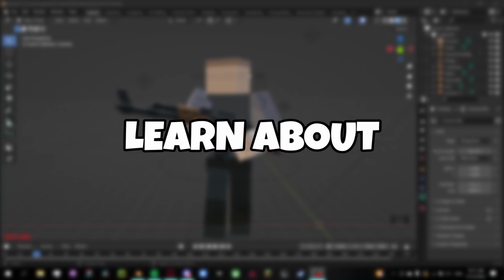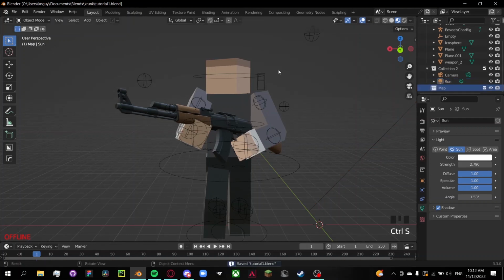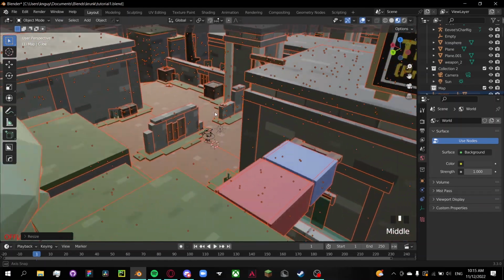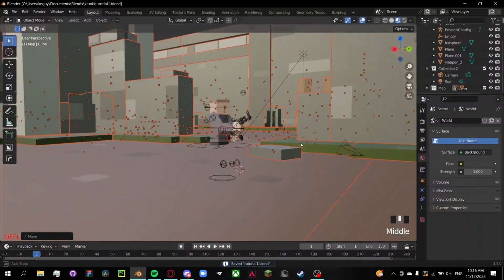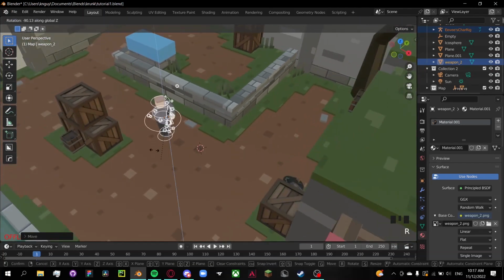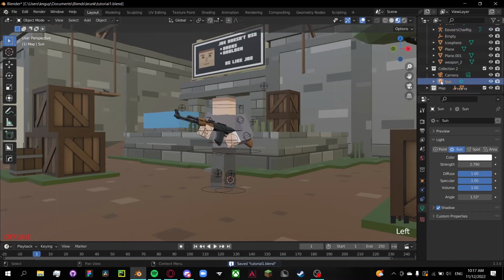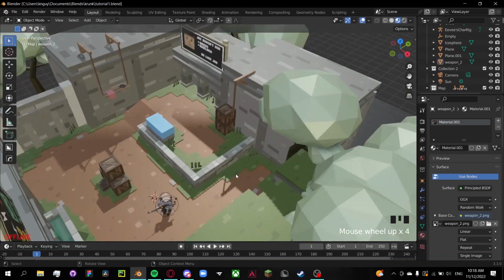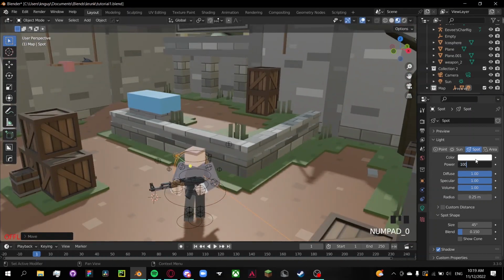Map Import - Krunker Render Tutorial Part 4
Welcome to the Krunker GFX Lounge Youtube Channel!

This tutorial series will be teaching you how to make krunker renders starting from the setup and how to use blender all the way until rendering full fledged scenes with in a krunker map with a krunker character!